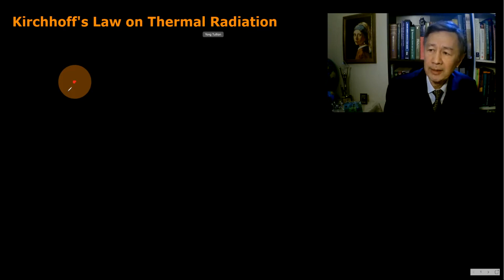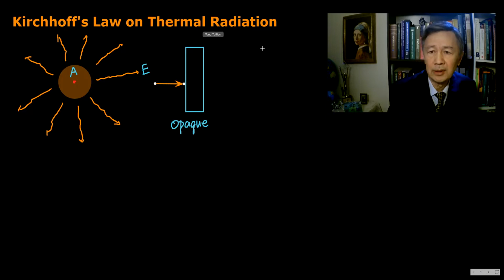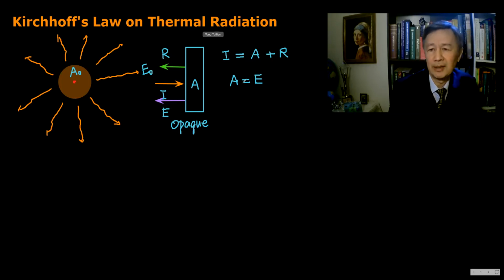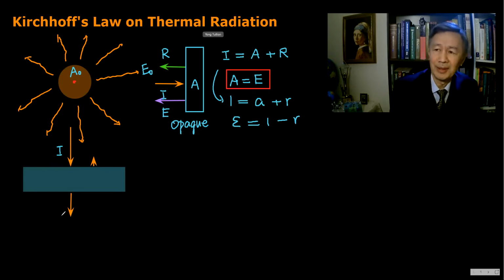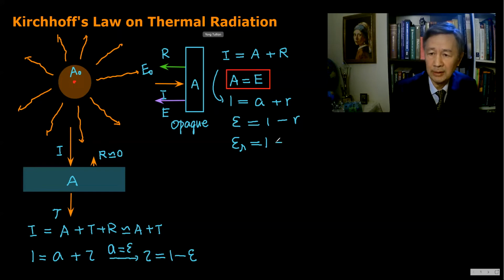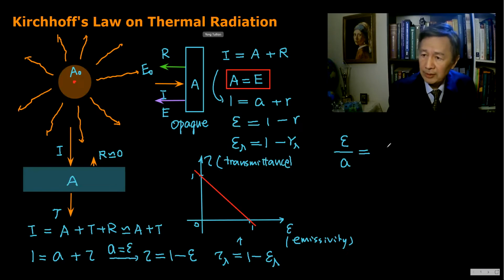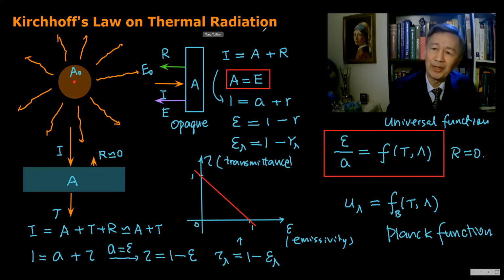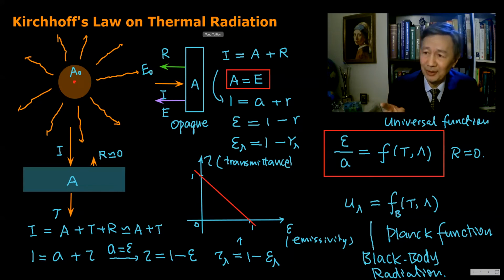In-Depth Taltk on Kirchhoff's Law for Thermal Radiation | Independent Research 20210607